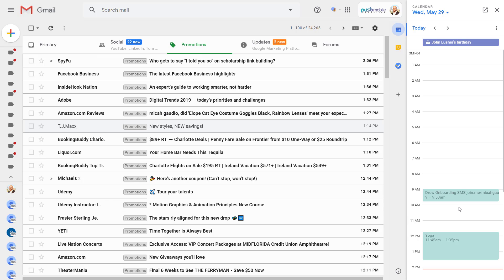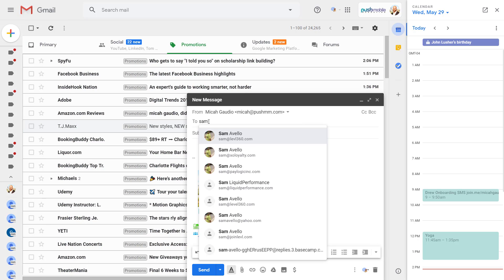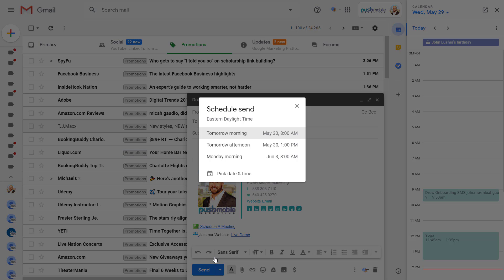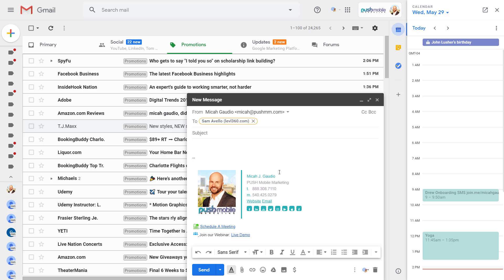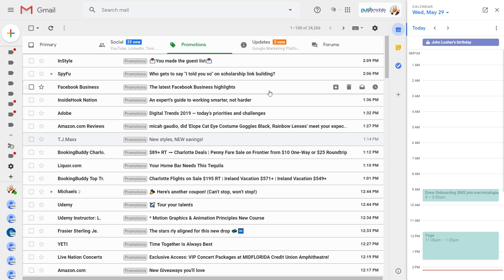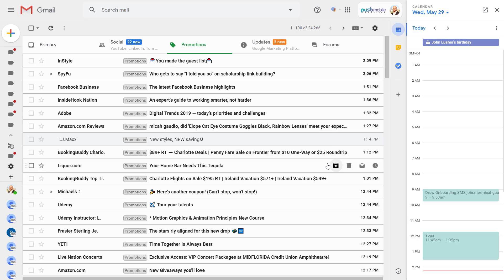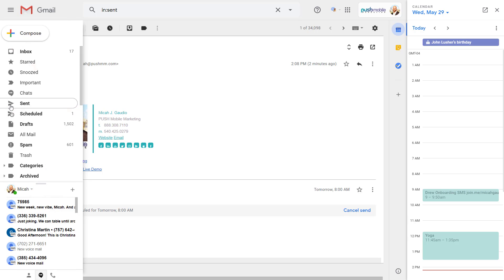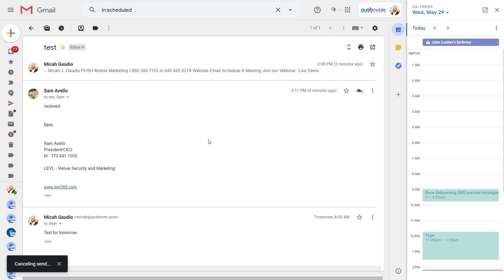Schedule GMAIL emails 2019 to send emails at a later date in GMAIL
Yes, its finally here but maybe you didn't notice how to schedule emails in gmail at a later date. Here is how to Schedule GMAIL emails 2019 to send emails at a later date in GMAIL.